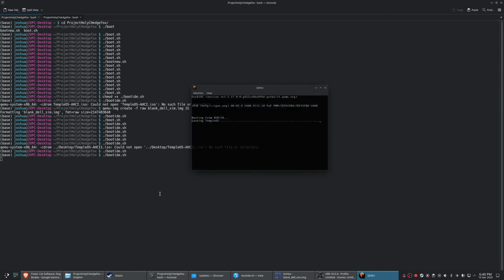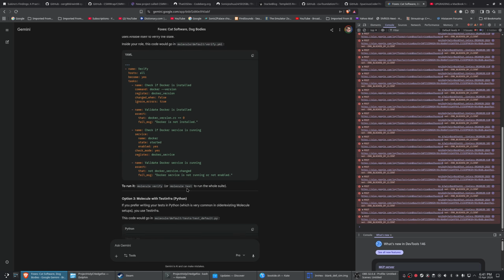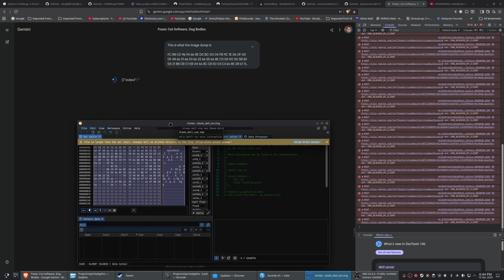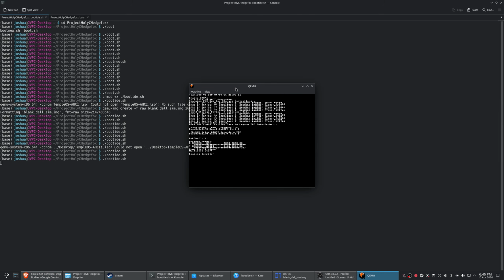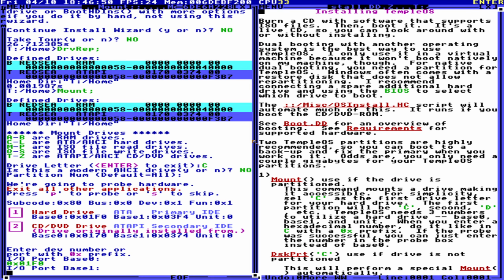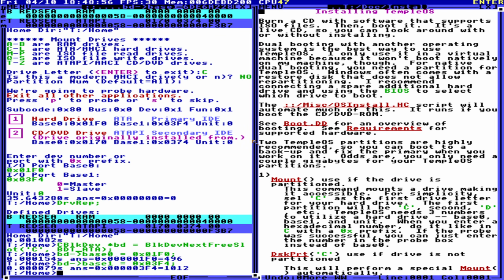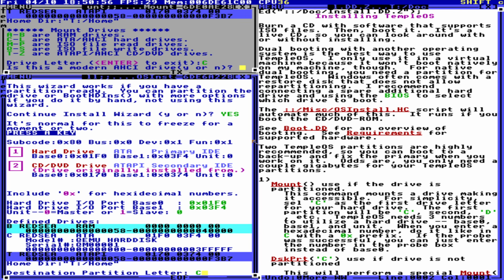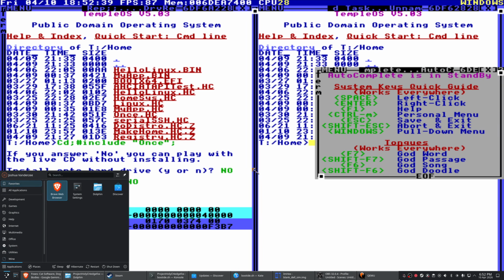I don't know how the heck I broke Gemini!!!! Google Help!!!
I'm not sure what happened, but after trying to fix a TempleOS install issue when adding AHCI driver to the OS and modifying Mount2 function, it is giving a weird bug (or because I straight up forced the disk to mount).